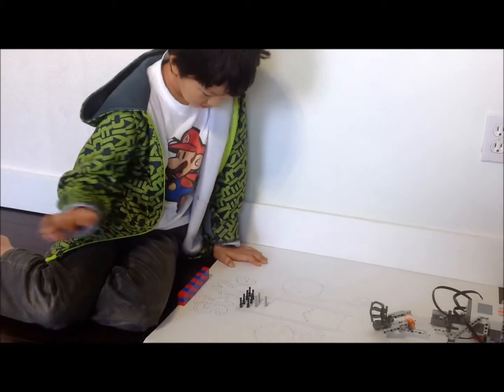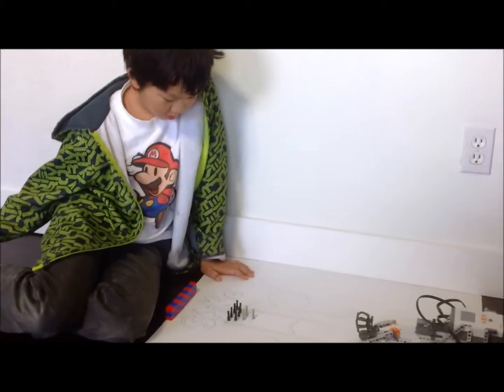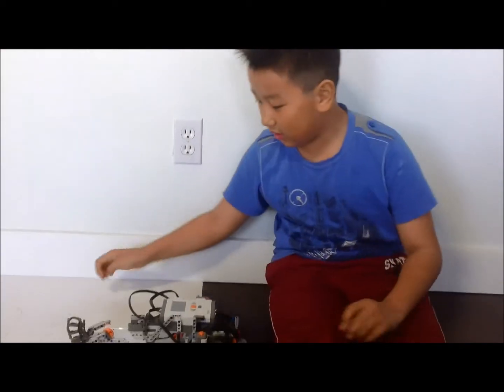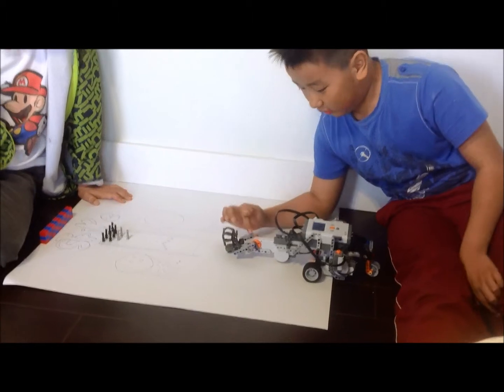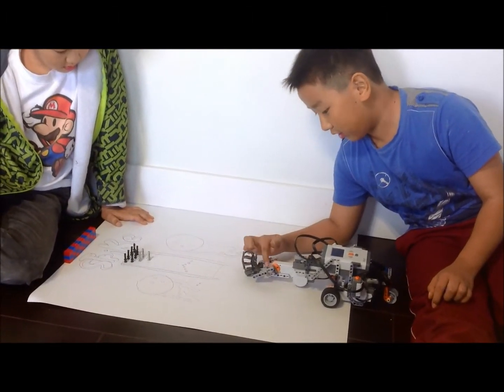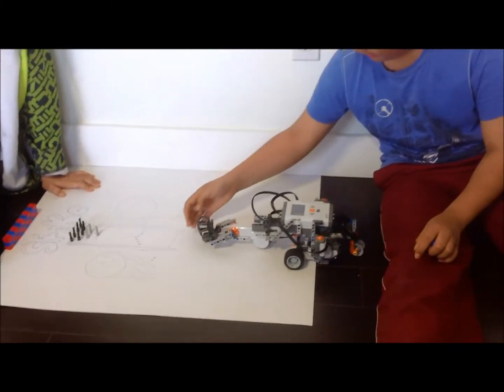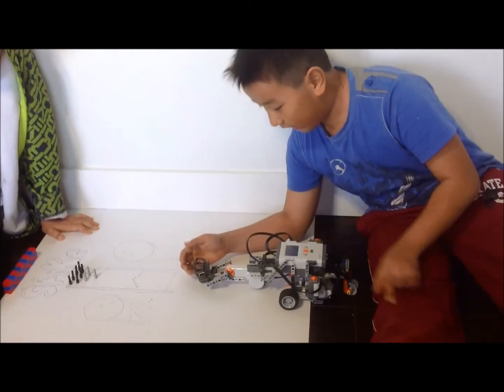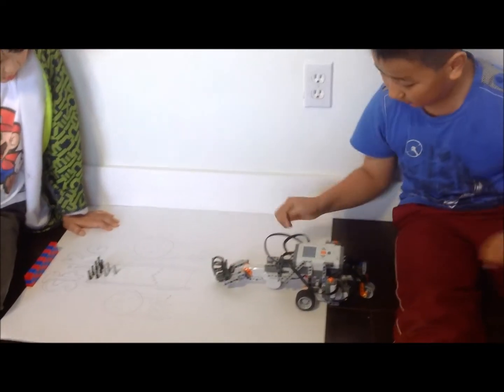Lego Mindstorms Bowling Robot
A Lego Mindstorms robot that bowls.